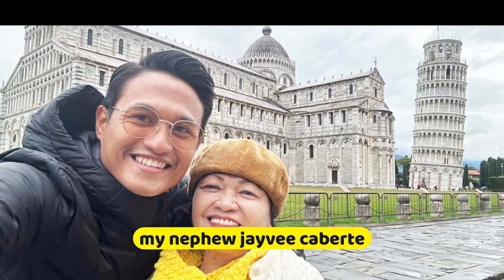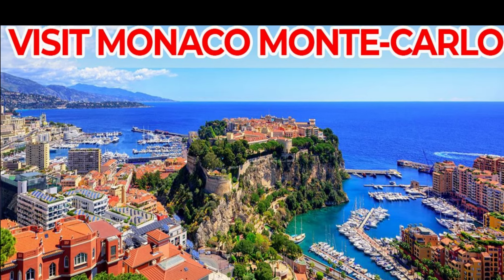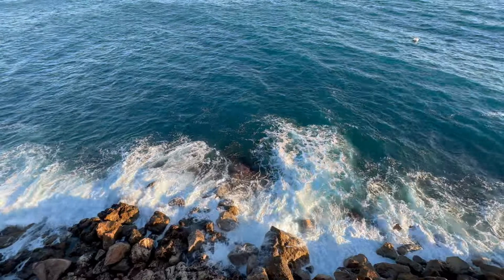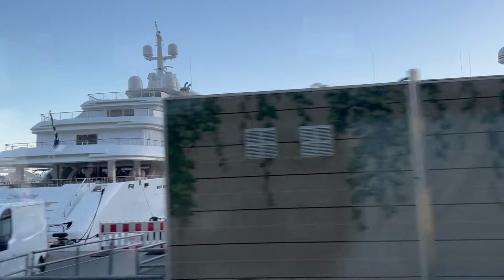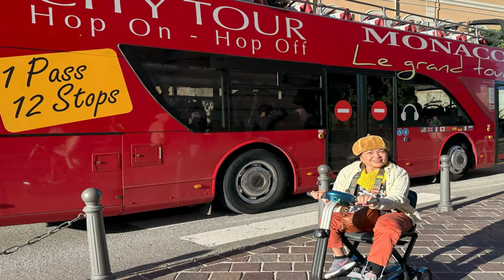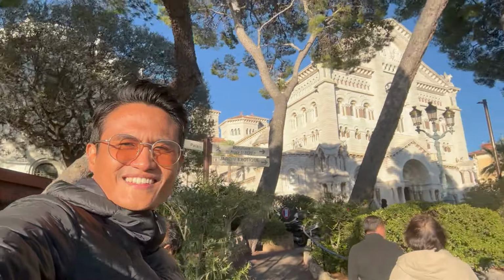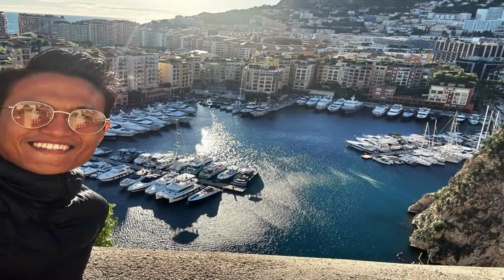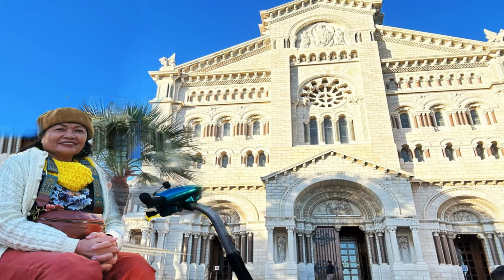MONACO IN A DAY: A TASTE OF FRENCH RIVIERA / DISABILITY TRAVEL VLOG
Monaco is indeed a country, but it is one of the smallest independent states in the world; covering an area of just about 2.02 square kilometers.  It is known for its compact size, making it the second smallest country in the world, after Vatican City. It is a constitutional monarchy located on the French Riviera in Western Europe.
Monaco is situated on the French Mediterranean coast, bordered by France on three sides and the Mediterranean Sea on the fourth. The capital city is Monaco, and the country is divided into several neighborhoods, including Monte-Carlo, Fontvieille, and La Condamine.
Part of Monaco's charm is simply overlooking all of the luxurious yachts in the harbor and simply walking around, which is free.